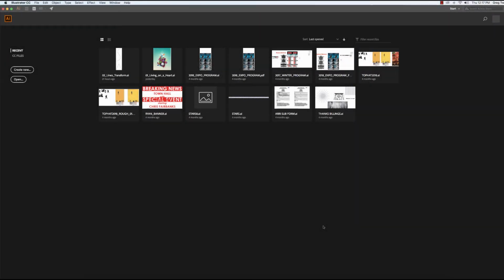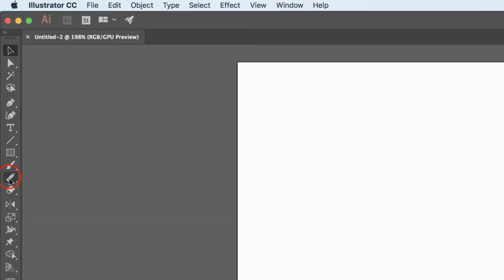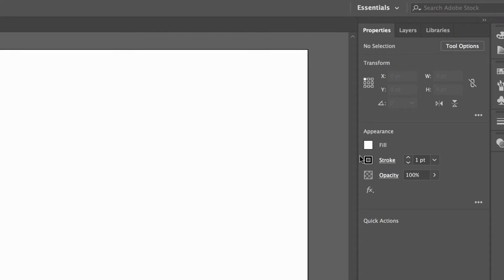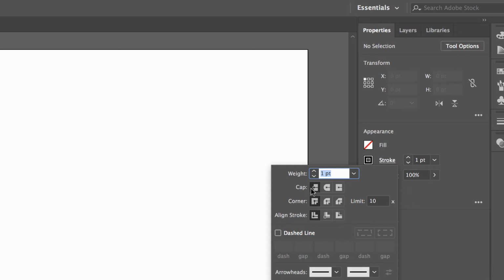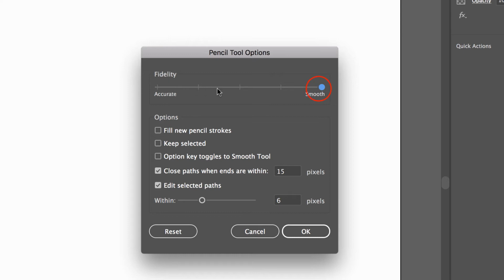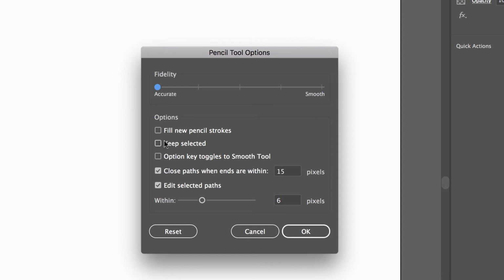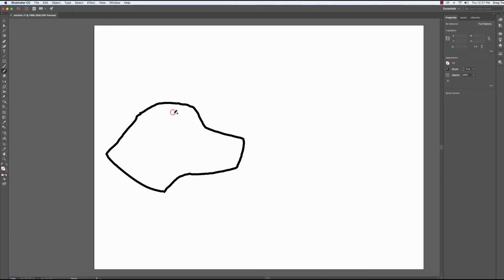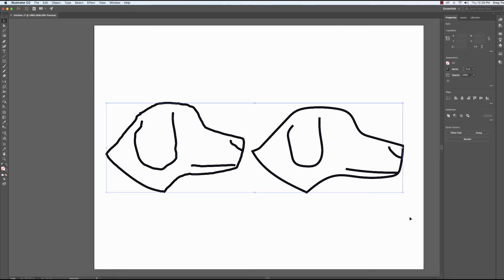Illustrator: Pencil Tool 01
Greg Twigg takes us through an introduction to the Pencil tool in Illustrator. He covers stroke setting, pencil options, fidelity and more.